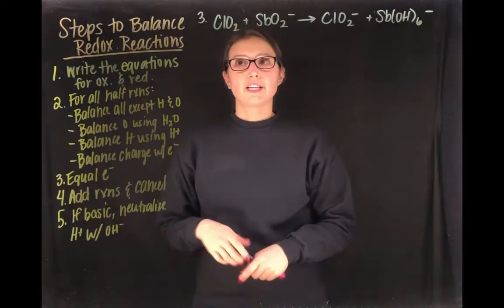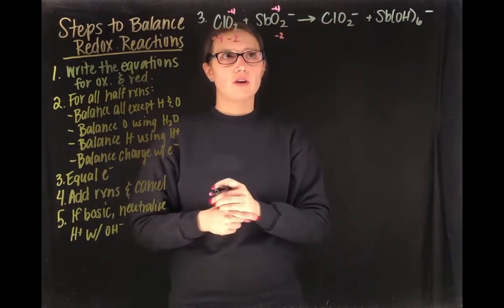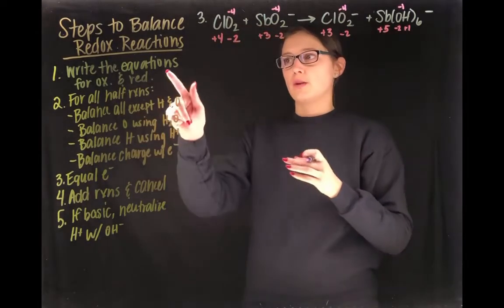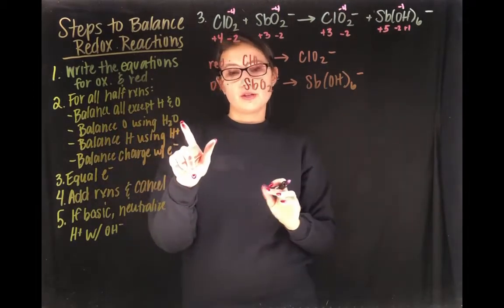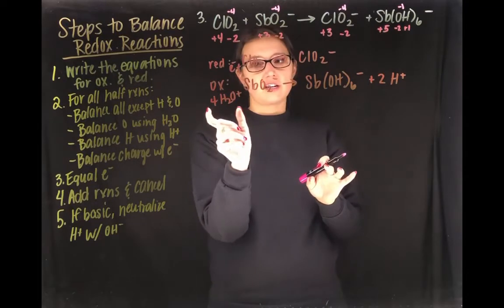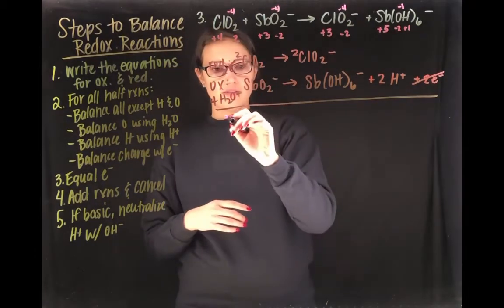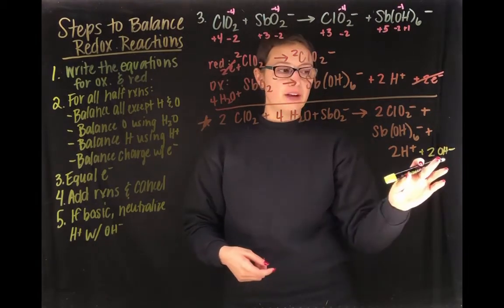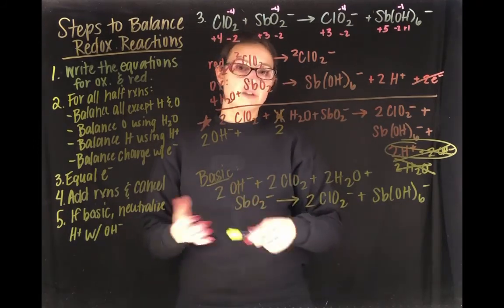Balancing Redox Reactions Example 3